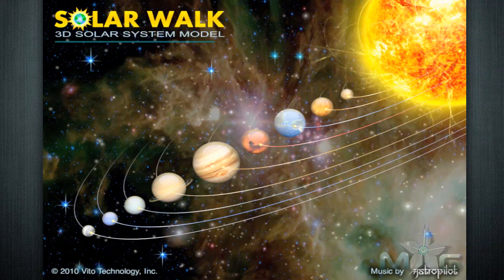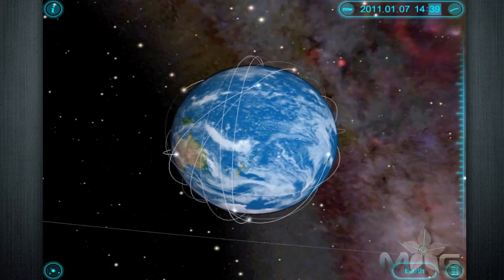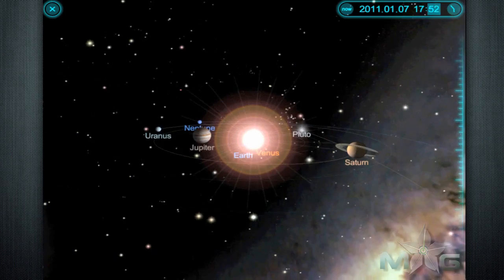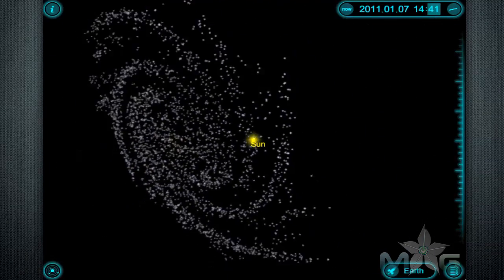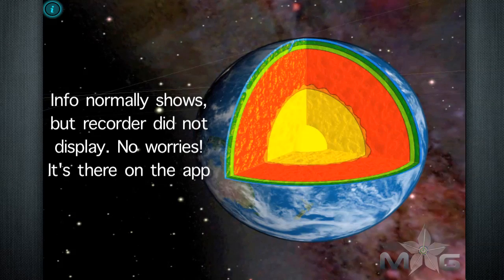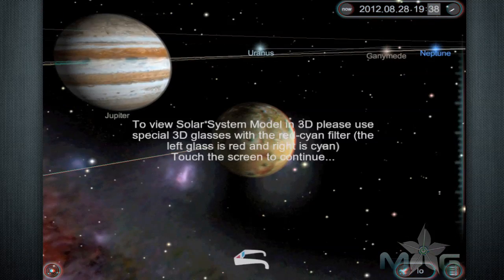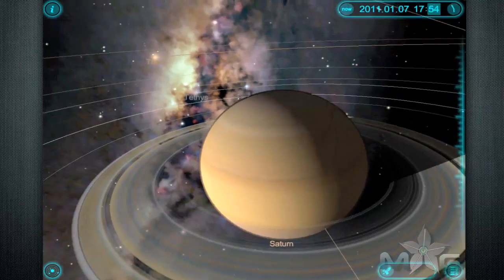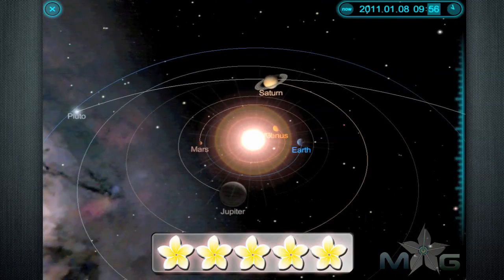Solar Walk iPad App Review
E32581F286AB34C4
p=26FBBDA57F7BE647
v=ZPYzpT9mTZI&playnext=1&list=PL32C24F50A404FFC6&index=2
E61486D225C8A4A5